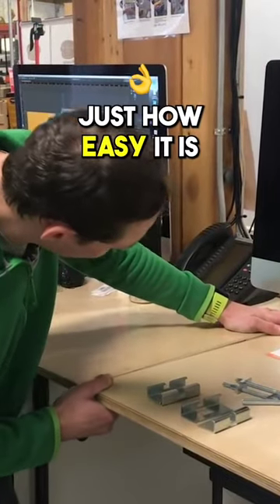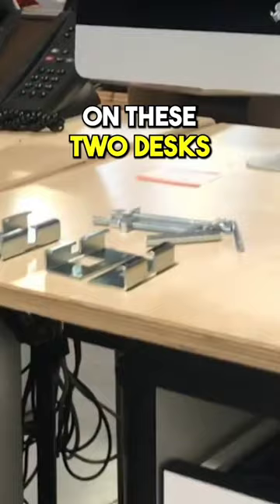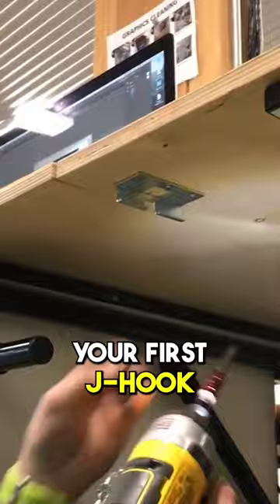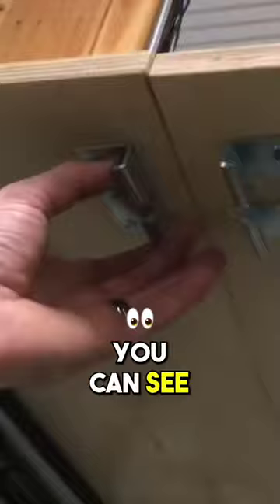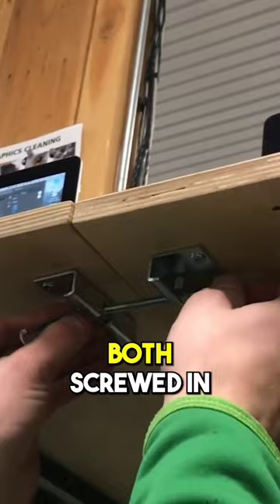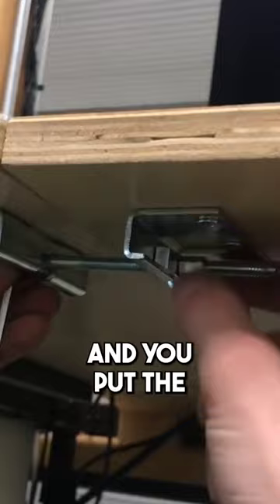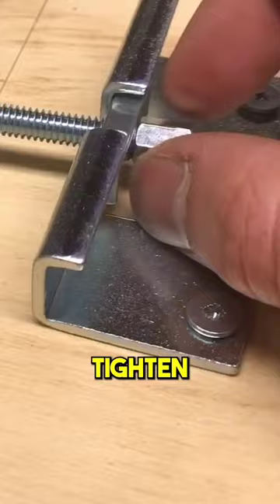👷 Quick and Secure Countertop Joining | J-Hook lean j-hook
This video will show “👷 Quick and Secure Countertop Joining |  J-Hook."
Mastering Countertop Attachments: The Easy J-Hook Method
In this video, attaching two countertops using the J-hook method is a simple process. By following a few steps, you can seamlessly join two desks together. First, start with the two countertops placed side by side.

Using three screws, fasten the first J-hook about 1.5 inches from the edge on one side of the countertop. For the second J-hook, space it approximately three inches apart from the first one, or two inches apart if using a shorter flip bolt. Fortunately, the flip bolts provide some flexibility, so precise measurements are not necessary.

Once both J-hooks are securely attached to each countertop, take the flip bolt and position the two metal brackets, placing one across each J-hook. Tighten the thumb screw on the flip bolt to achieve a firm connection. With these simple steps, you can easily and securely attach the two countertops using the J-hook method.